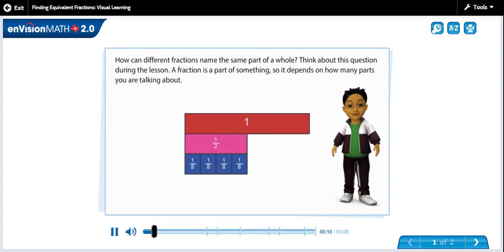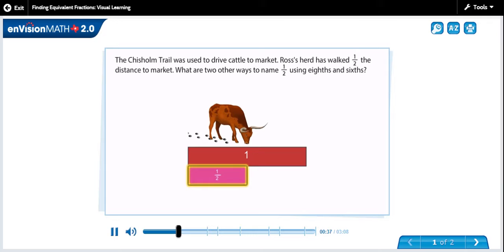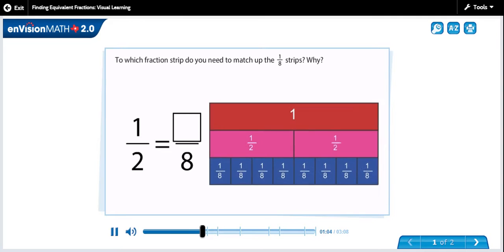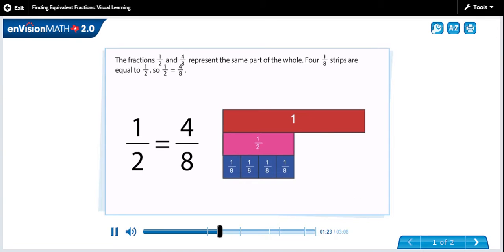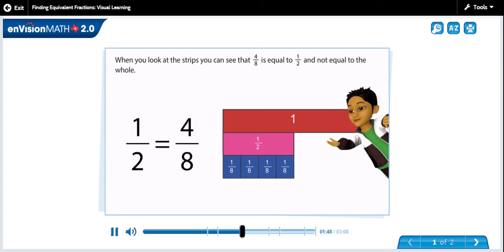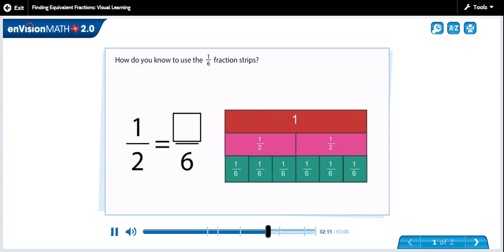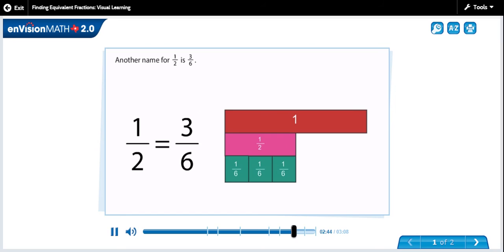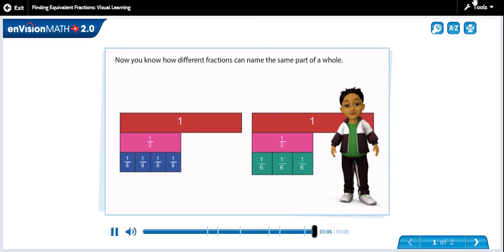Visual Learning 11-11